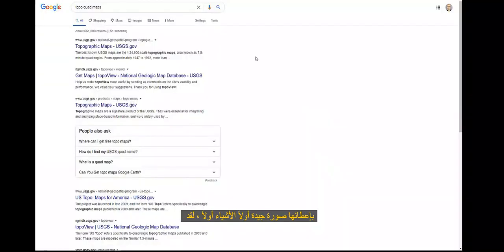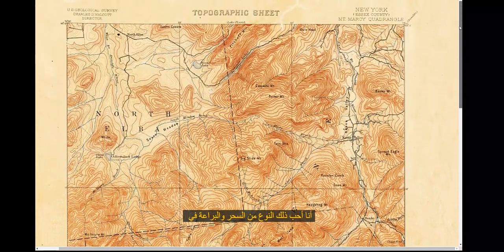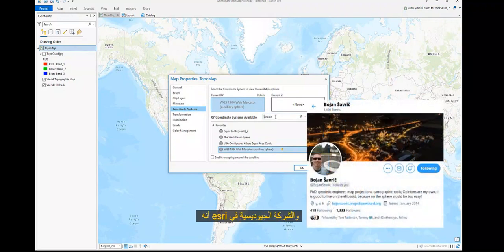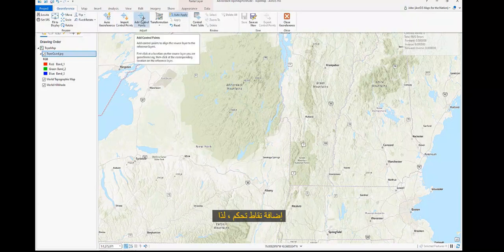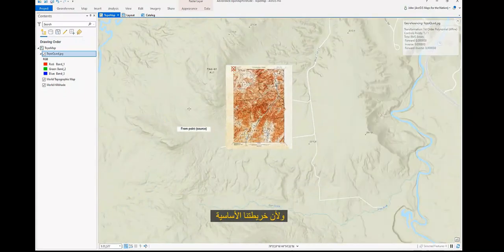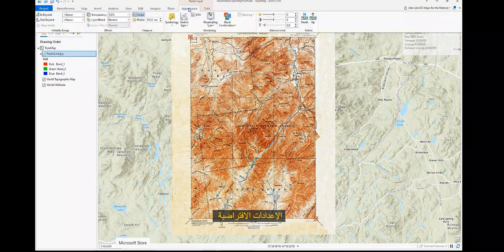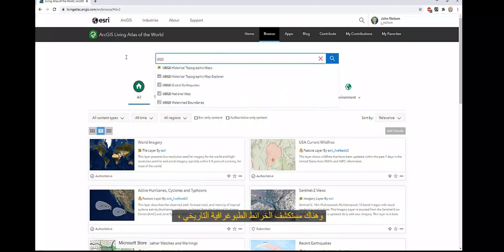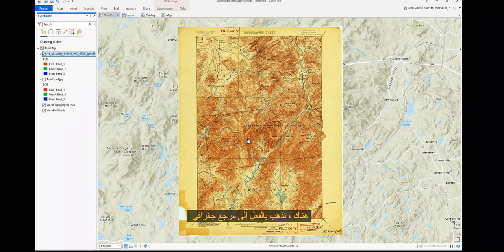1 - التعرف علي الخريطة و اعادة ترتيب الارجاع الجغرافي لها